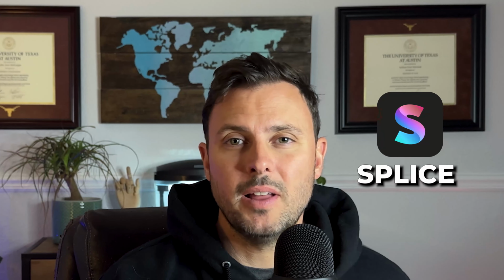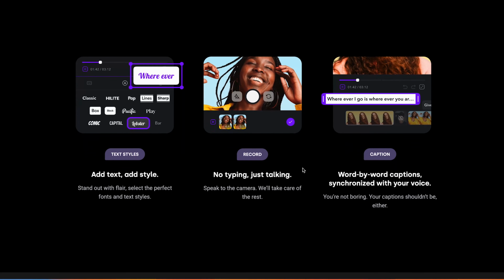Simple Video Editing Workflow For Realtors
In this quick video, we'll show you how to quickly edit your videos like a pro! By following our simple editing workflow, you'll be able to speed up your editing process and make your videos look great in no time!

If you're looking to improve your video editing skills, then this video is for you! By following our simple editing workflow, you'll be able to speed up your editing process and make your videos look great!

Know someone moving to Texas or South Florida, let my team help and receive a referral fee!

The 10X Rule
Millionaire Real Estate Agent
Your First 365 Days in Real Estate
7 Habits of Highly Effective People
The Richest Man in Babylon
How to Win Friends and Influence People
The 7 Levels of Communication
Mindsets Methods Metrics
Miracle Morning
Ninja Selling
Building an Empire
Influence : The Psychology of Persuasion
The One Thing
The Art of War
Atomic Habits
Exactly What To Say
Secrets of The Millionaire Mind
Rich Dad Poor Dad
Think And Grow Rich
The Four Agreements